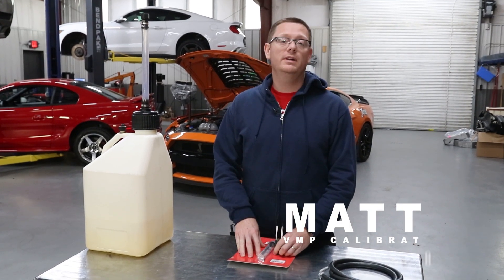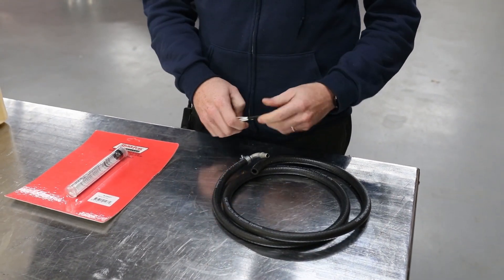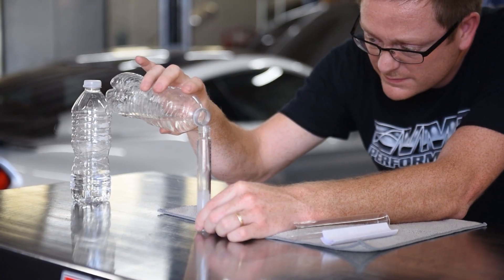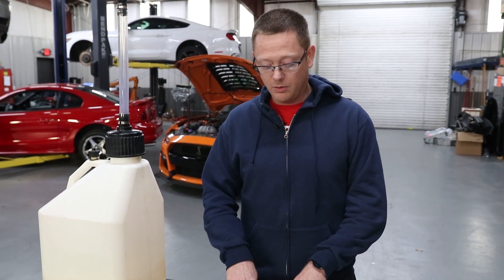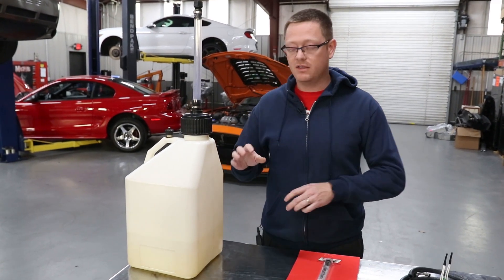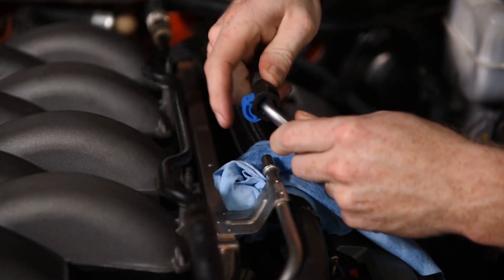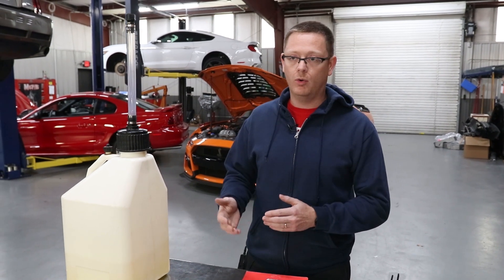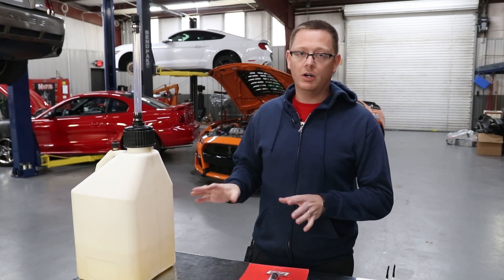Product Feature || E85 Starter Pack and a Breakdown of a few E85 Myths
In today's video, Matt shows you our E85 starter kit and breaks down a few myths regarding E85 for anyone new to this fuel.

Here's the link to our recent livestream conversation regaring E85 myths and truths:

Here's the link to purchase the full package!